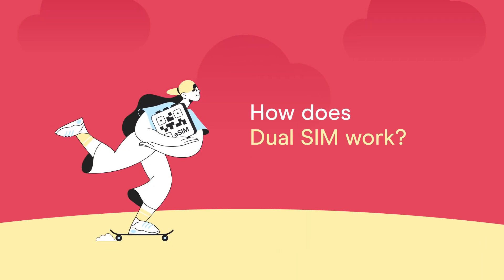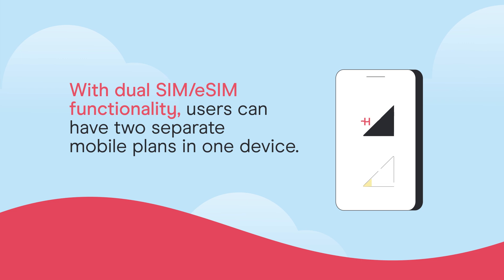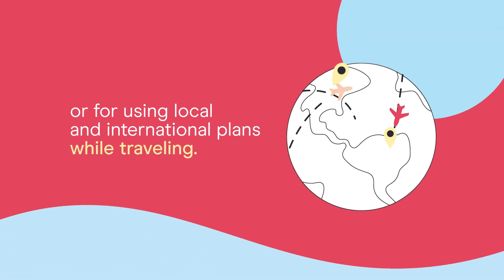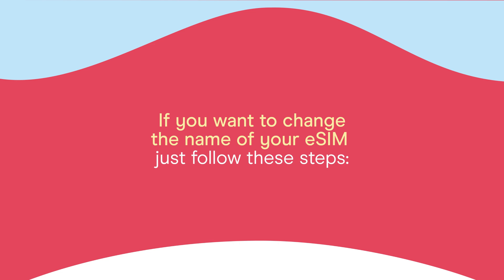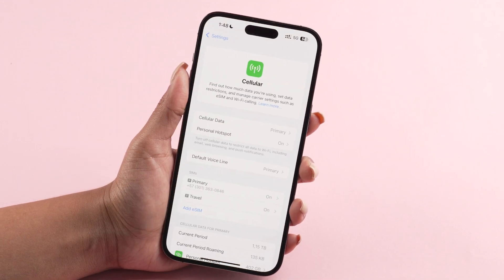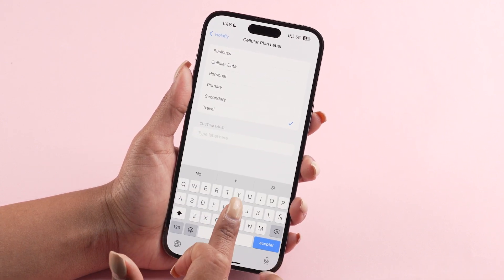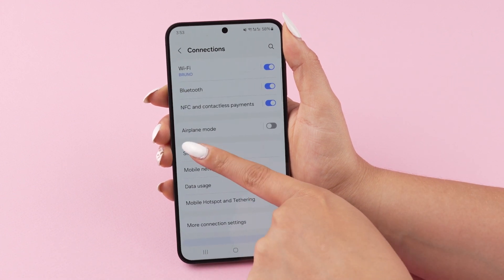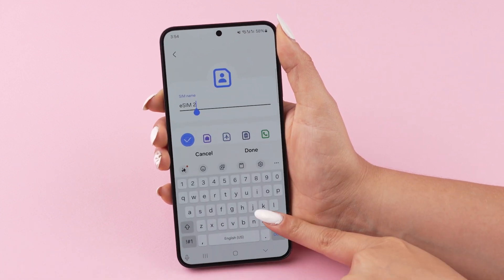How Does Dual SIM Work with eSIM?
Did you know you can have two mobile lines on a single device with Dual SIM/eSIM functionality? This is perfect for keeping personal and work lines separate or using local and international travel plans.

This video explains how Dual SIM works and how to rename your eSIM on iPhone and Android to keep your lines organized. Watch now to learn how to set it up quickly!